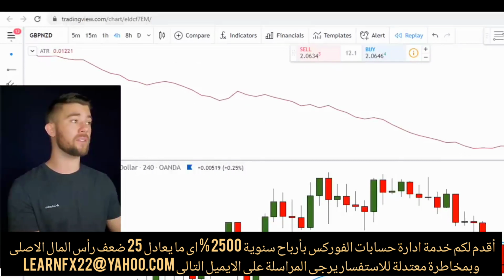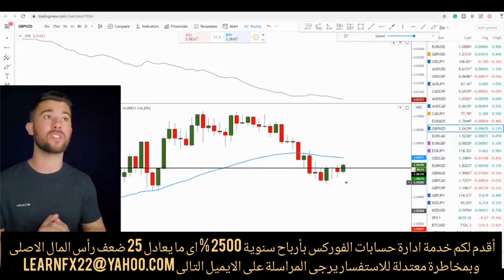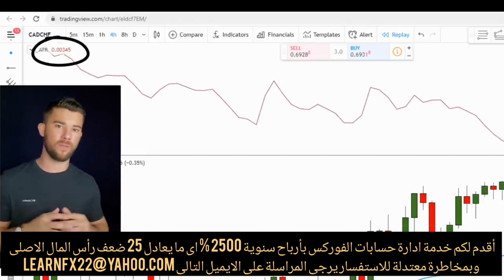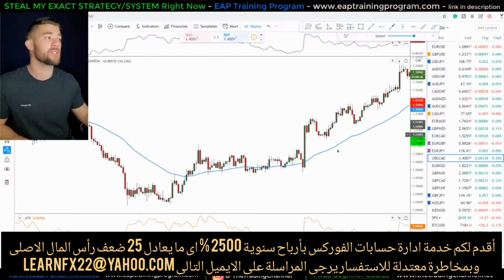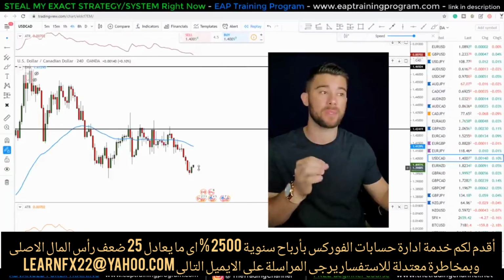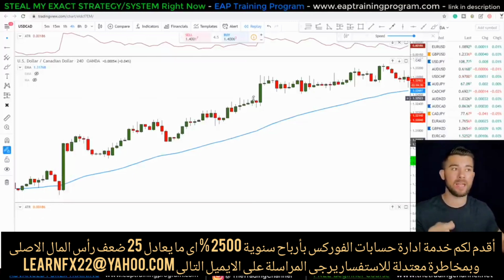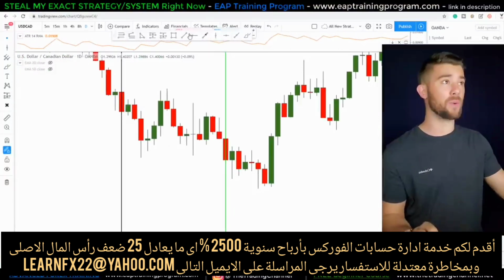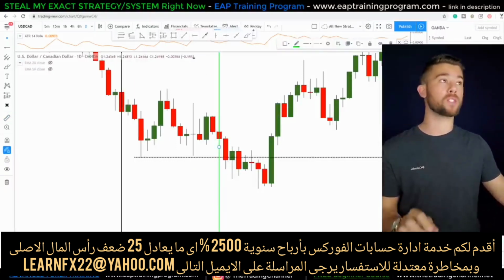المؤشر الاخطر منذ نشأة سوق الفوركس